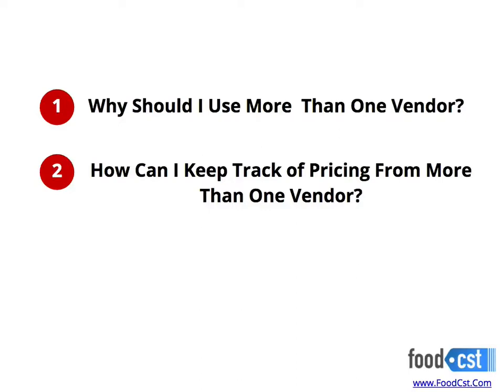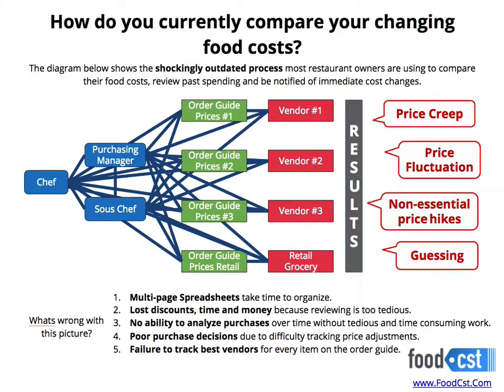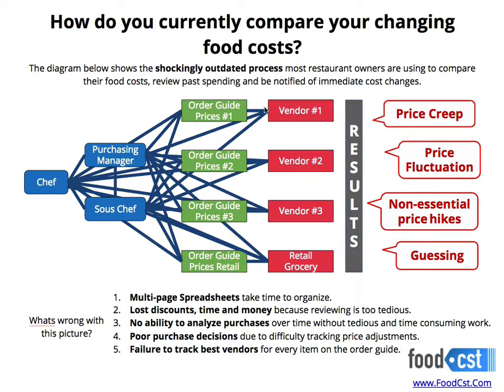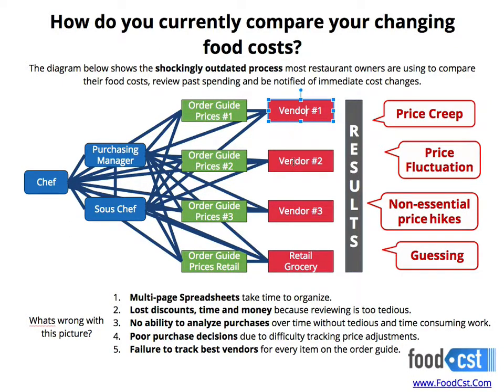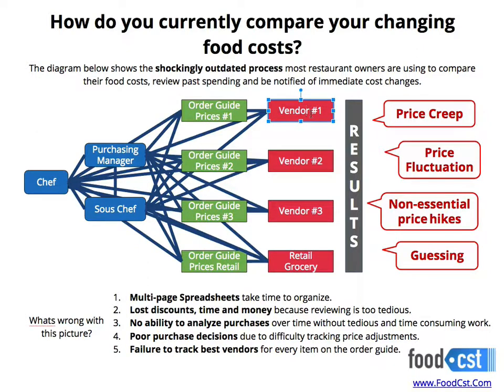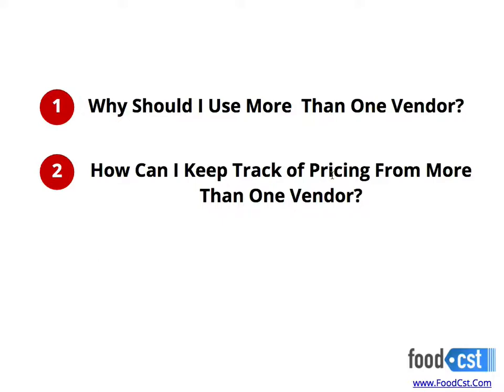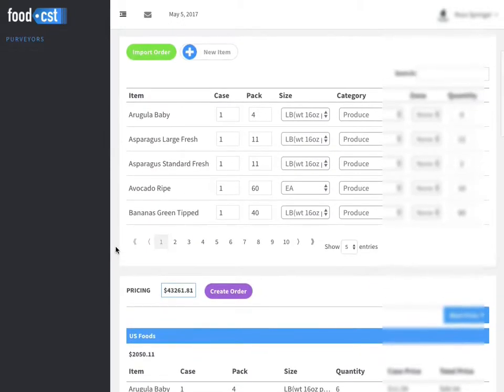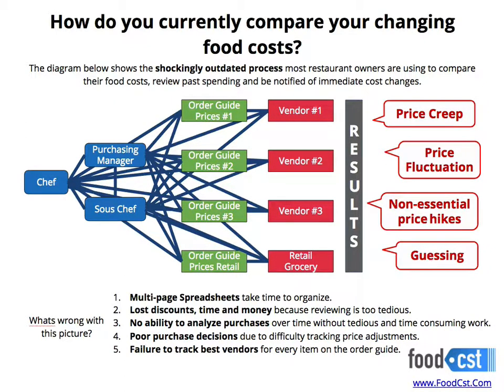Why Have More Than One Supplier?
If you have a great deal from a food supplier for your restaurant, why would you bother getting another supplier? This video explains why its always best to have at least more than one purveyor, how that protects restaurants from price creeping, unnecessary price hikes and  negative impacts on the business because of fluctuation.

Managing multiple suppliers is part of the solution the FoodCst provides.